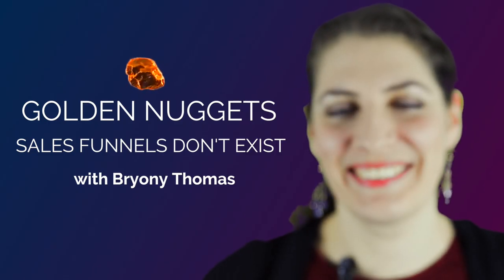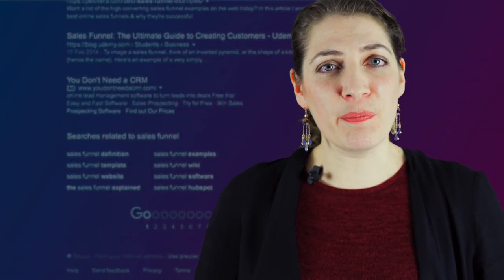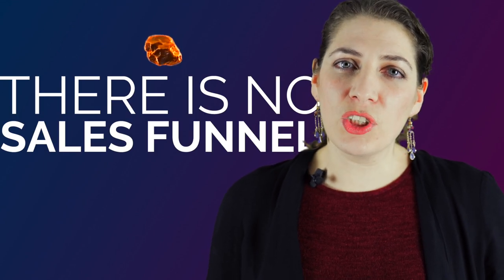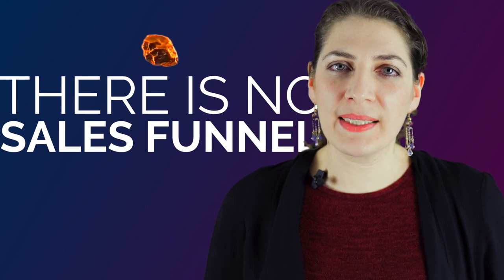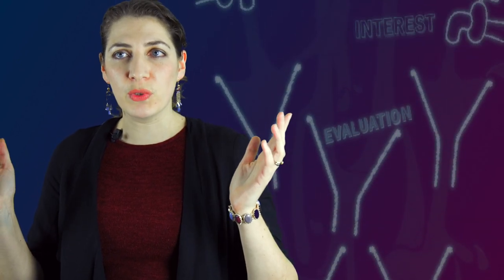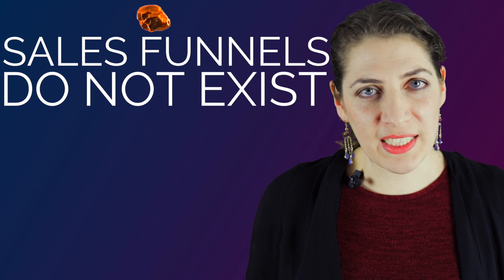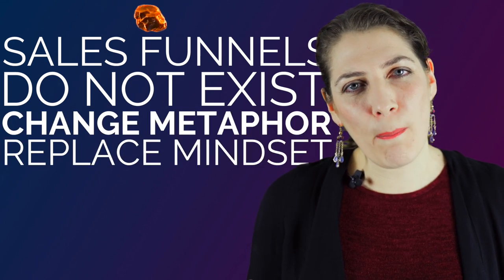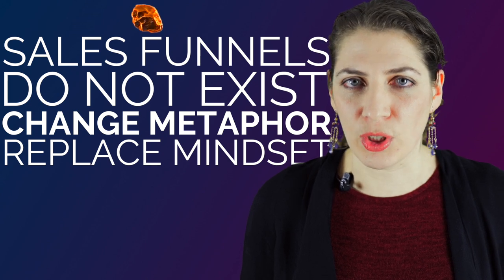Sales Funnels Don't Exist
From the Watertight Marketing Book
Sales funnels are a great diagram, but a dangerous metaphor. Visualise instead: A Bucket, Several Funnels & Filters, and Taps.